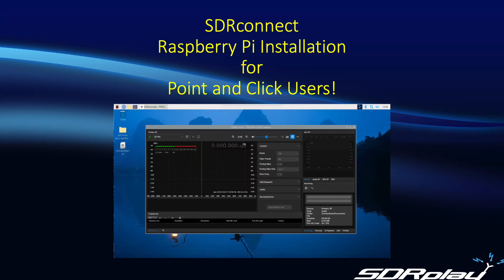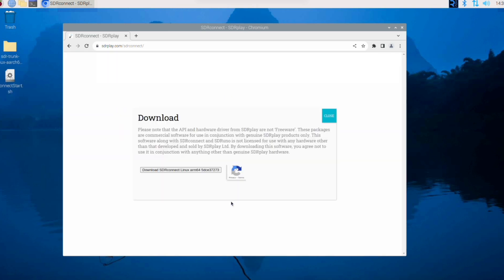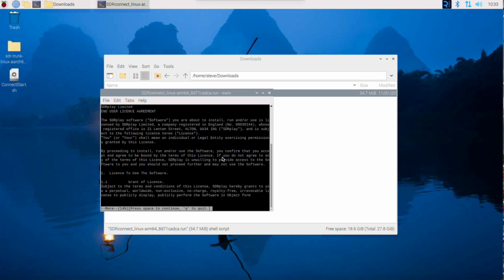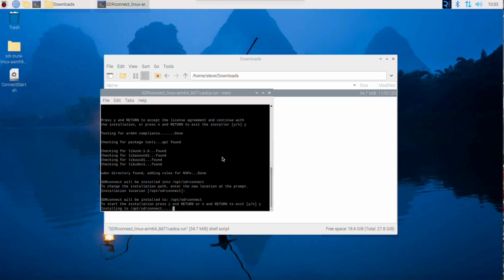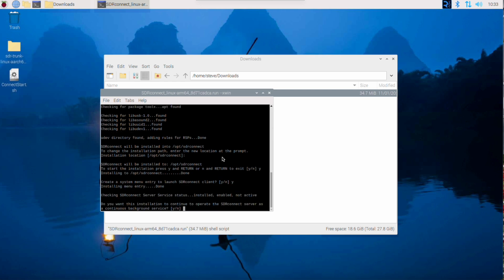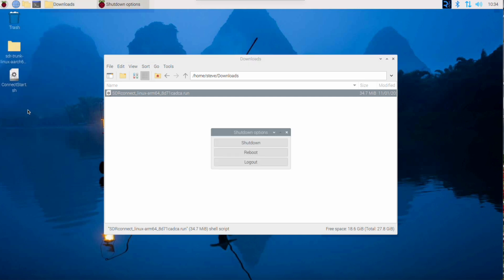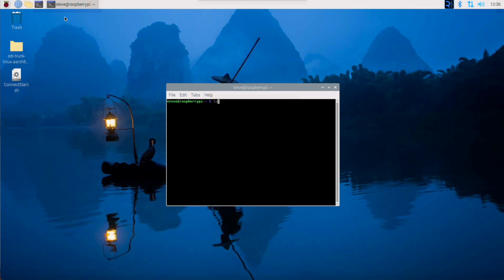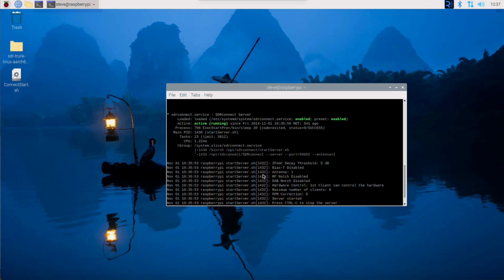Installing SDRconnect Server on a Raspberry Pi (VID690)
This short video shows you how to download and install SDRconnect on a Raspberry Pi. It is shown setting up the server to run automatically.